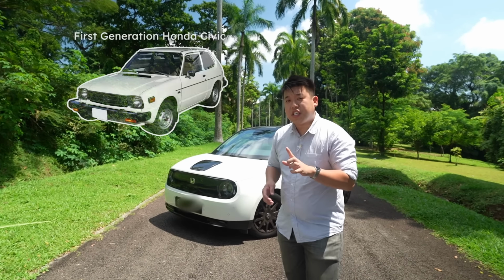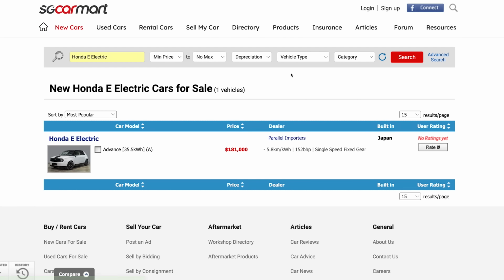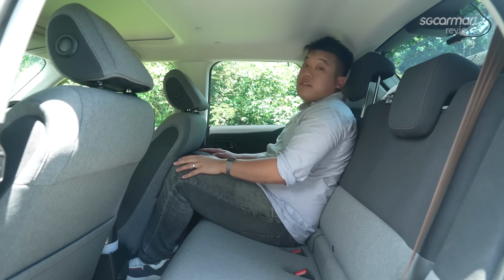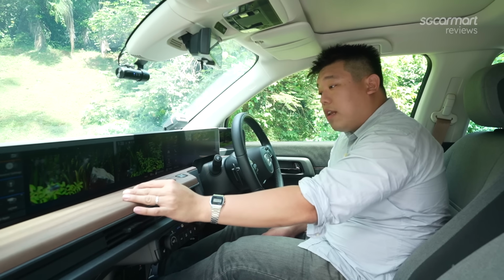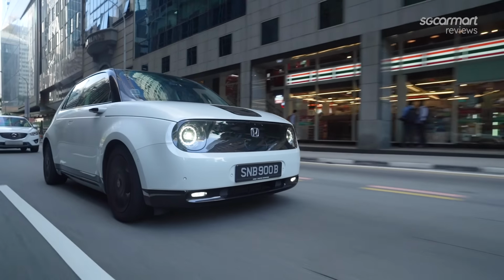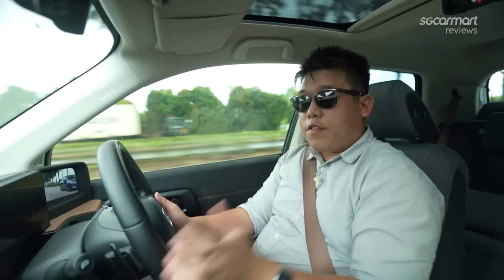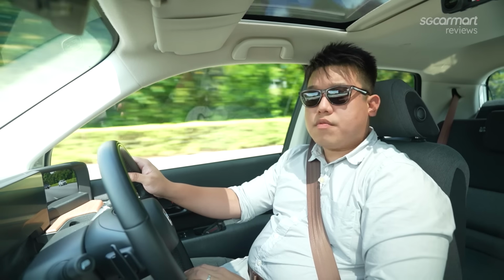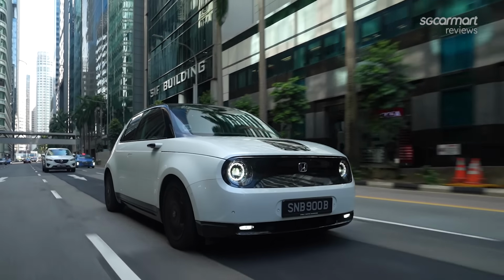2020 Honda e Advance 35.5kWh | Sgcarmart Reviews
The hatchback segment of the EV market has always been a bit of an aesthetic wasteland, until the Honda e came along. The Japanese carmaker's first full electric vehicle, goes back to its roots to take inspiration from the very first Honda Civic, and blast it into the future.

Thanks to Cars and Coffee Singapore for loaning us the Honda e.

0:00 - Opening
0:25 - Sgcarmart Quotz
0:55 - Front
1:35 - Specifications
2:05 - Side
2:42 - Boot
3:43 - Rear Seats
5:05 - Driver's Seat
7:30 - Driving Impressions
12:19 - Verdict
13:51 - Outro

Have a peace of mind when buying Used Cars with Sgcarmart Warranty